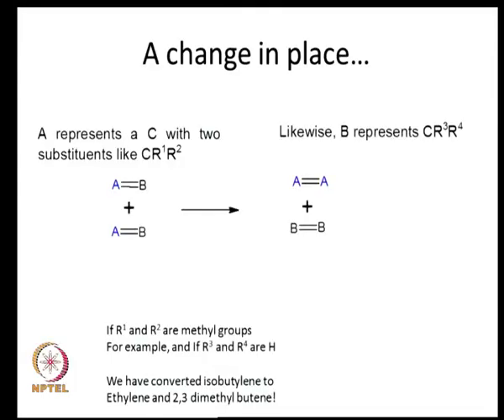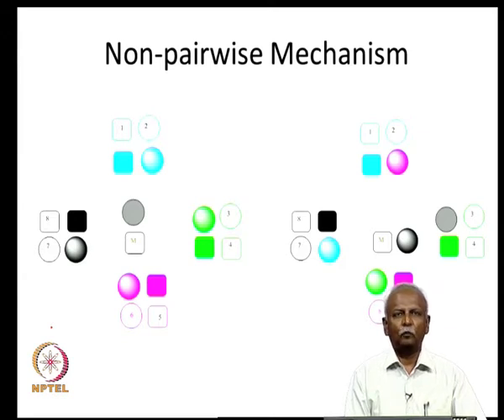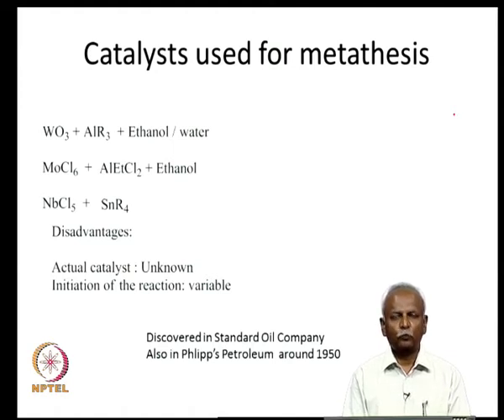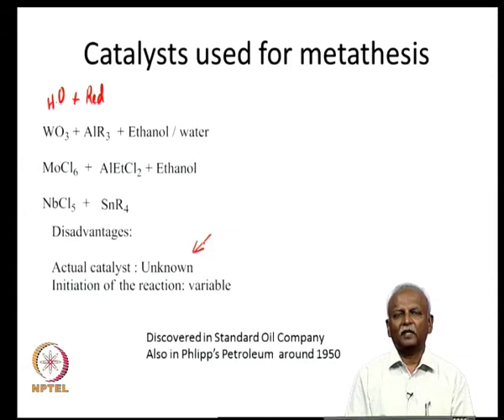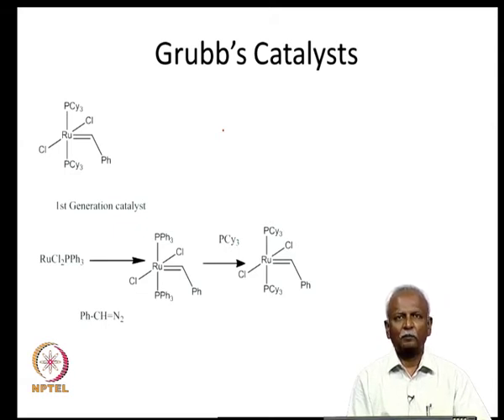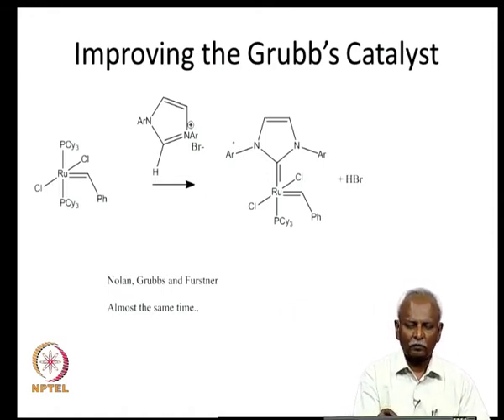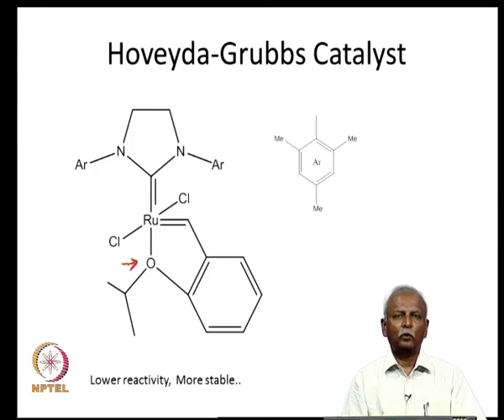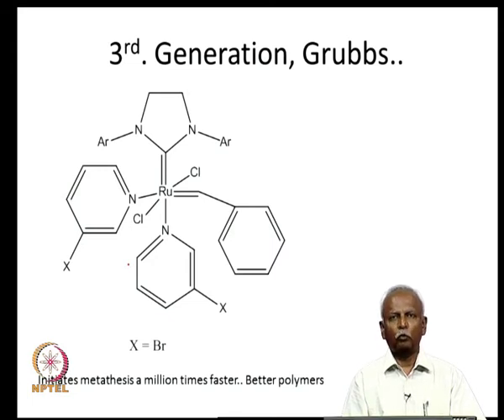Mod-04 Lec-21 Metathesis reactions